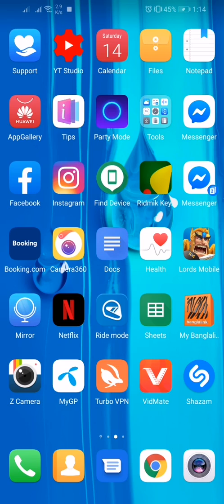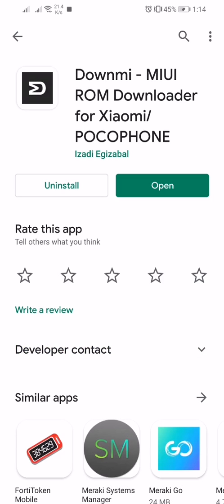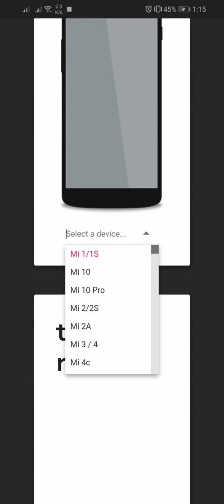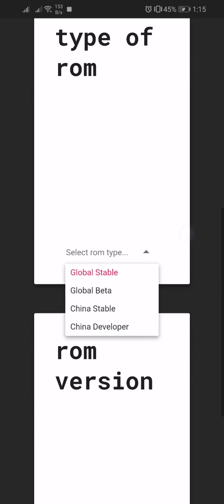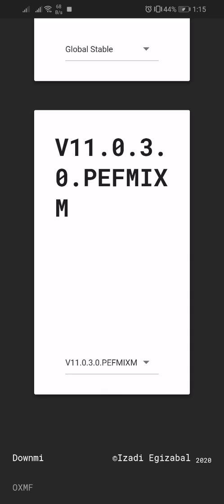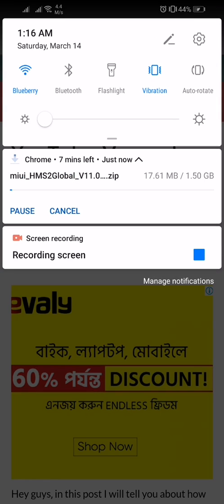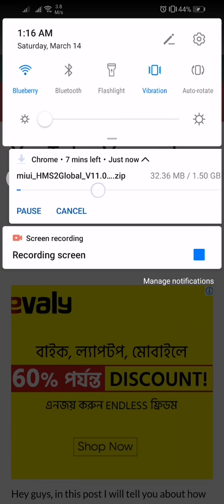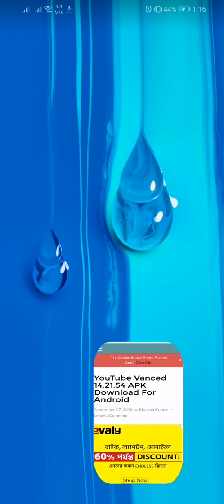How to update Redmi S2 Android 10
how to update xiaomi phones manually?

Due to Corona Virus Many people died.